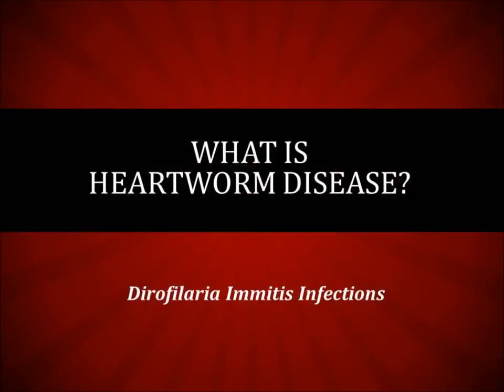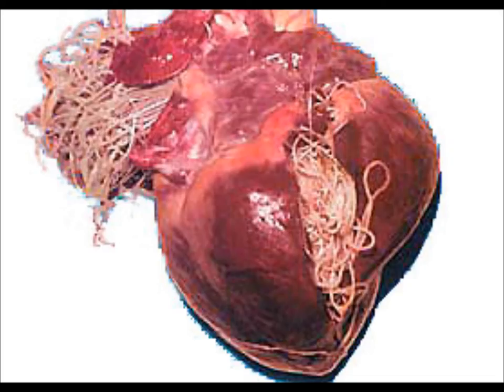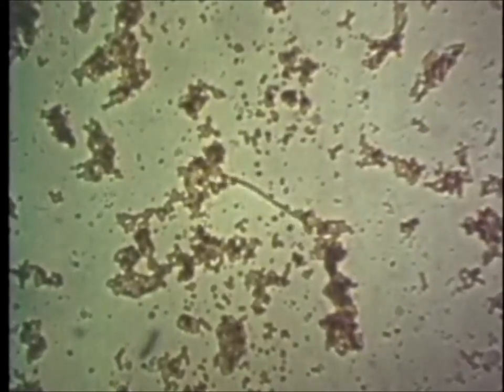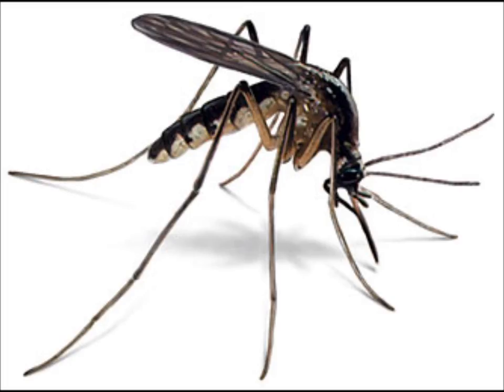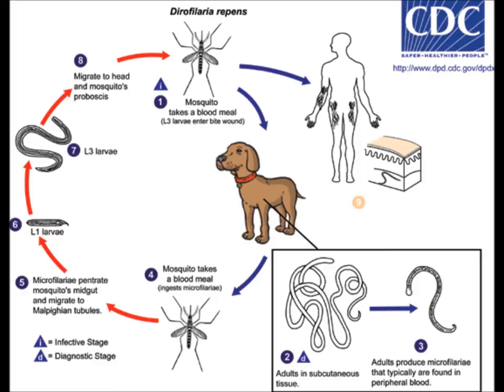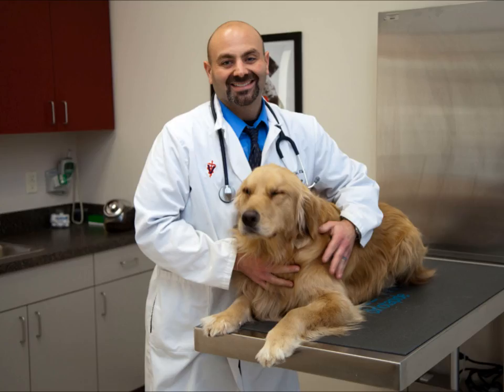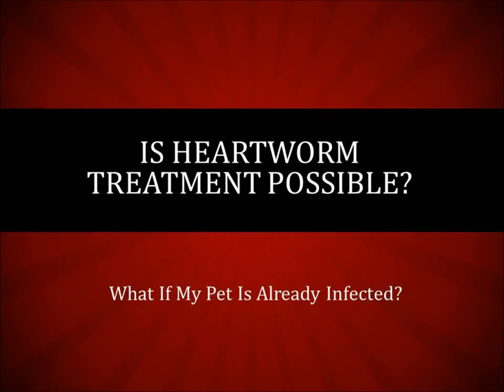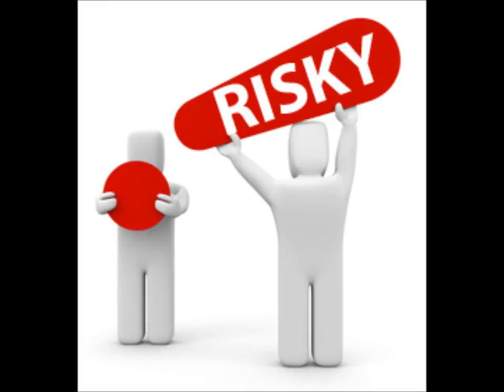Heartworm Disease In New Jersey Dogs - Tri-County Animal Hospital (Wayne, NJ)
In this video we will be discussing Heartworm Disease in dogs.  You will learn the cause of heartworm disease, the prevention of heartworms and the treatment of heartworm disease if your dog is already infected.

What is Heartworm Disease?
Heartworm disease is an extremely serious, and fatal condition caused by blood parasites called Dirofilaria immitis -- more commonly referrd to as heartworms and transmitted through mosquitoes.

Heartworm disease causes  body weight losses, chronic cough, shortness of breath, chronic heart failure, vision disturbances, and ultimately, death if untreated.

Wayne, New Jersey Veterinarian, Dr. Howard Silberman (Tri-County Animal Hospital) suggests prevention.  It is much safer for your pet and affordable for you.  If you have any further questions, Dr. Silberman can be reached at his Wayne, NJ office at:
Tri-County Animal Hospital

In addition, for further information on Heartworm Disease and Prevention in the New Jersey area, you can visit the American Heartworm Society